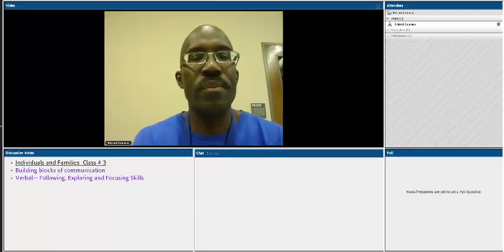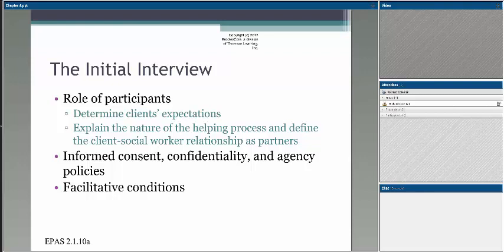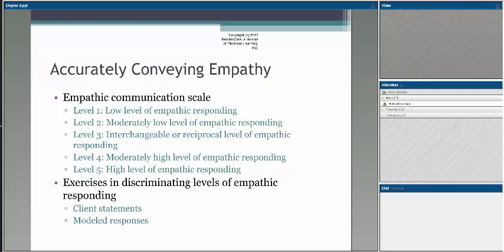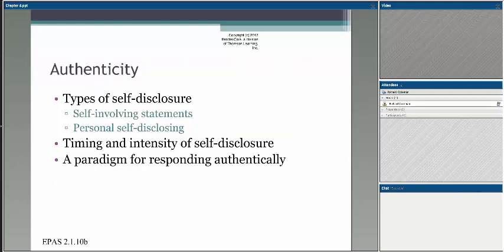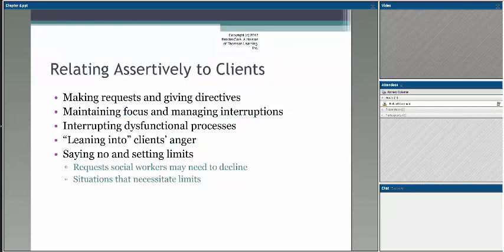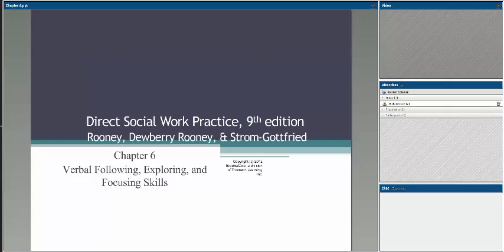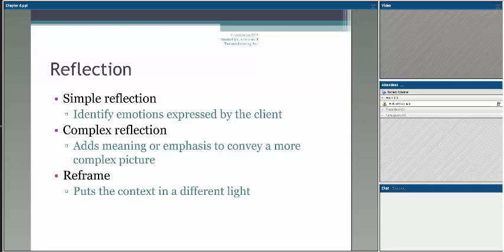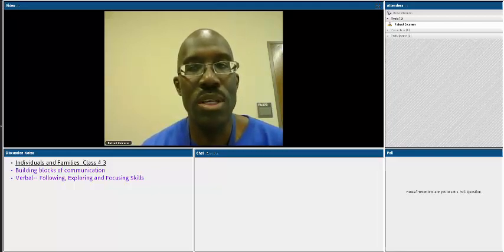Individuals and Families class 3